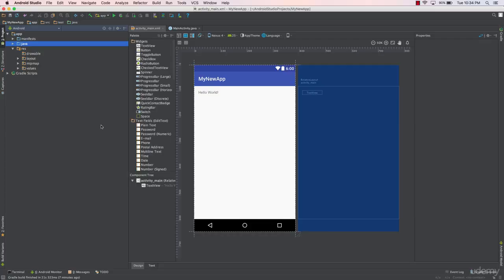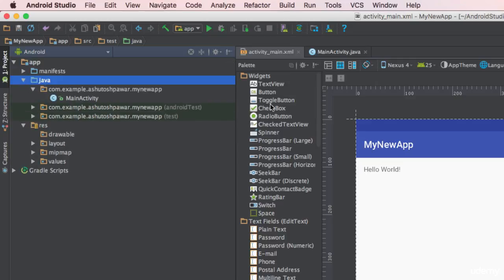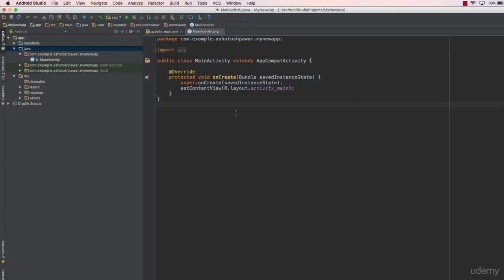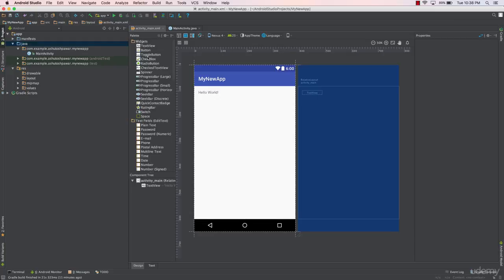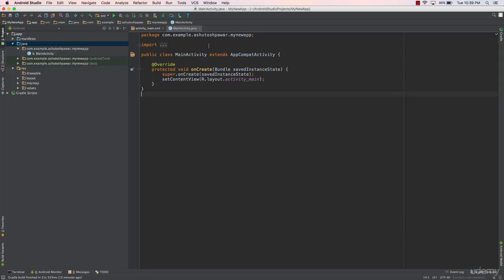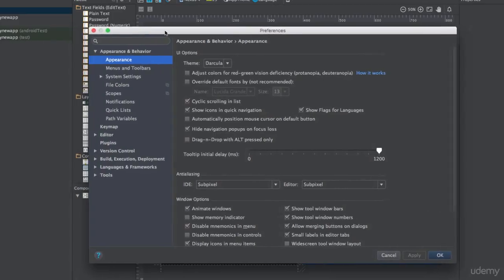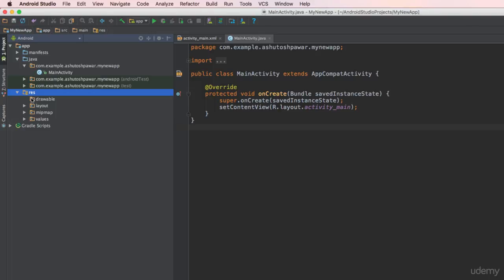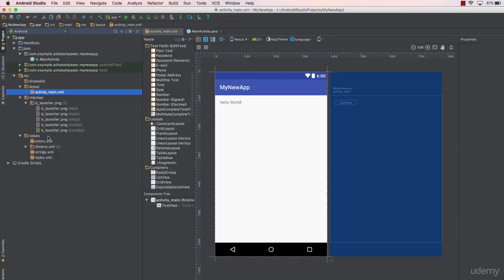005 lecture 2 brief overview of android studio